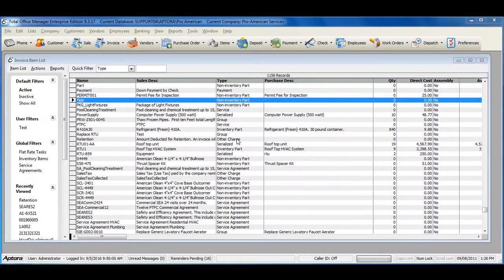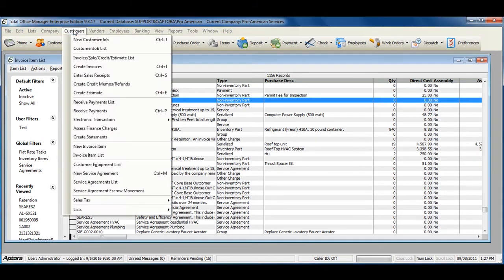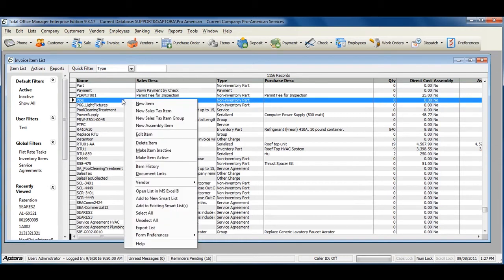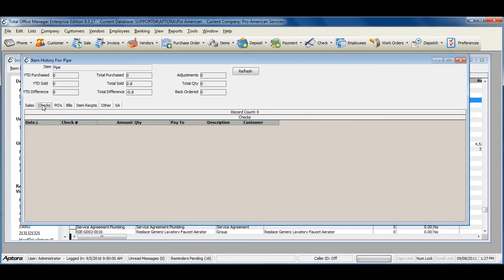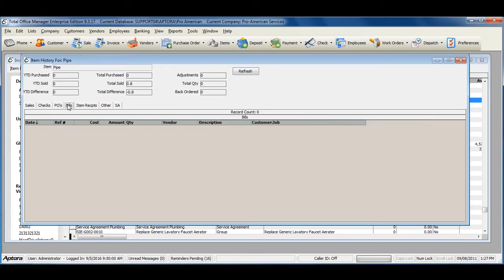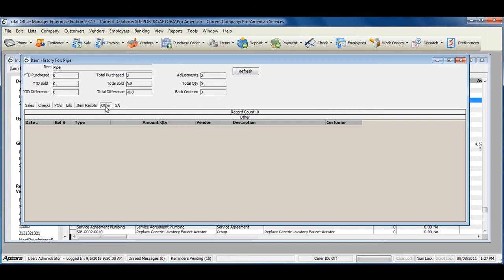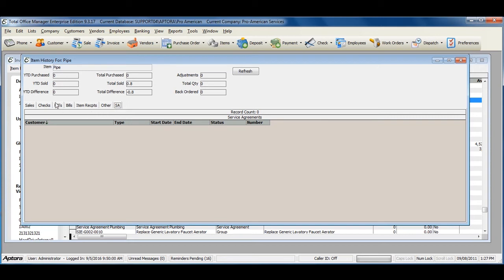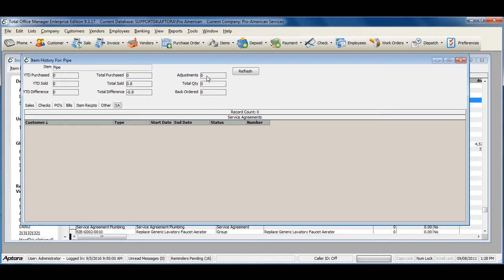How to Manage Item History in Total Office Manager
The window displays Year-To-Date (YTD) and total historical purchases, YTD and total historical sales, the YTD and total historical differences between purchases and sales.  It also displays the number of adjustments ever made for this item, plus current inventory, and back ordered status of the item.